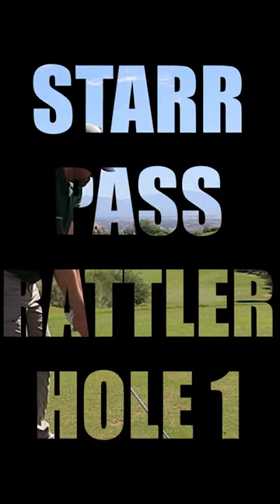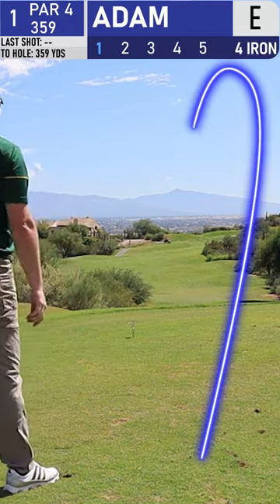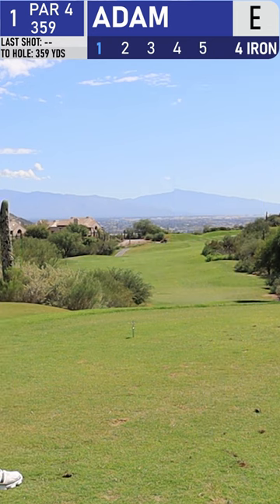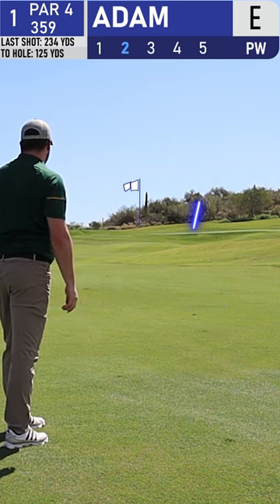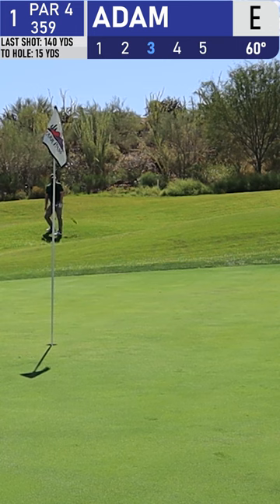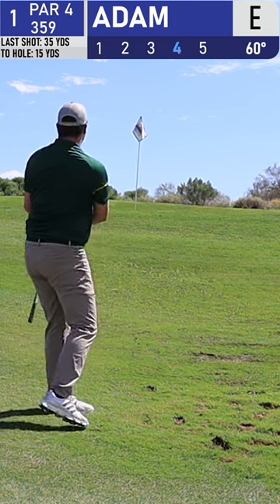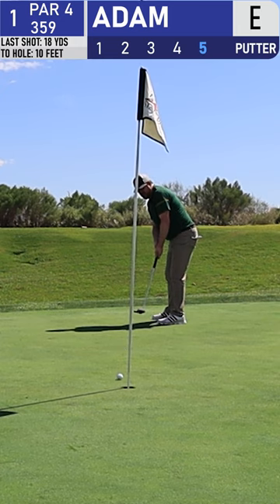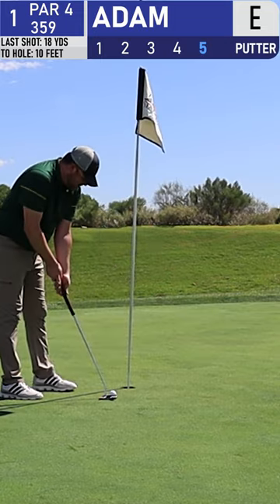Starr Pass Golf Club | Rattler Hole 1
We're at Starr Pass Golf Club in Tucson, AZ playing Rattler Hole 1.

I'm around an 11 or 12 handicap and just love playing golf and creating videos. I tend to play a bit hot and cold so I'll have some spectacular holes and some amazing blow ups. Check back to see which golfer shows up in each video!

Leave me comments on courses around Tucson you might want to see or any challenges you want me to try!